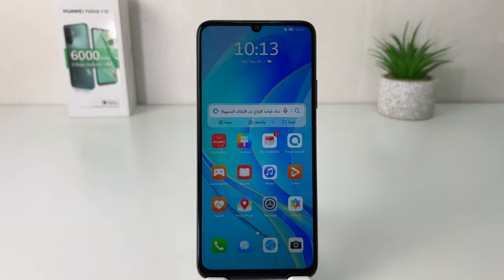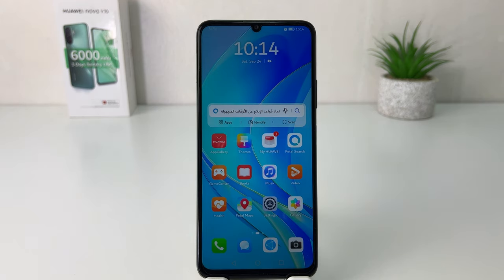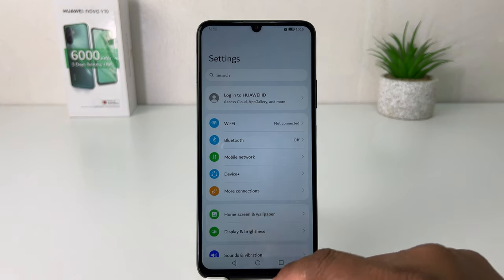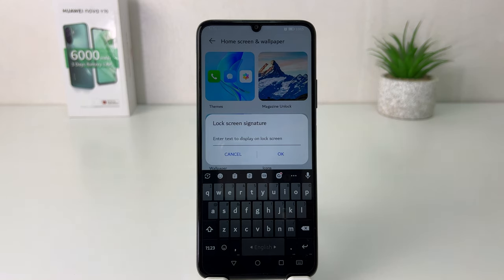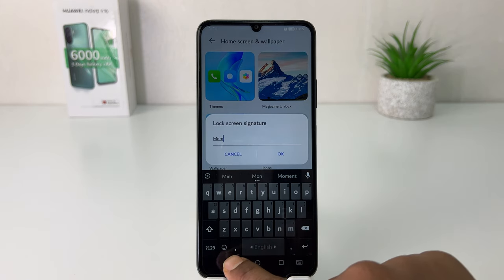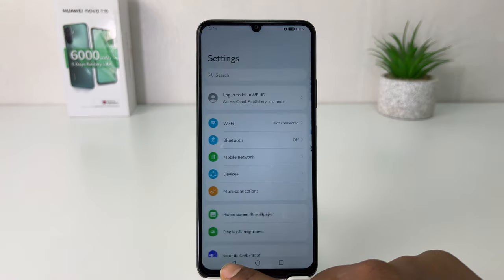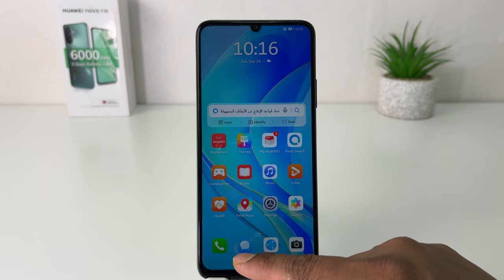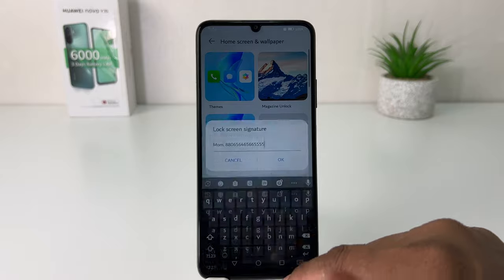Huawei Nova Y70: How to Set a Custom Message on the Lock Screen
In this video I am going to share with you How to Set a Custom Message on the Lock Screen Huawei Nova Y70